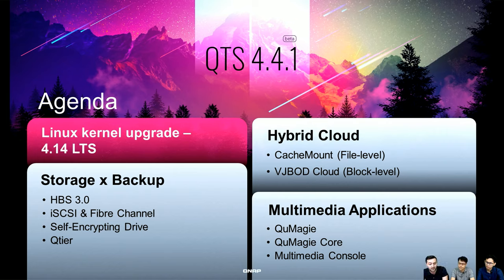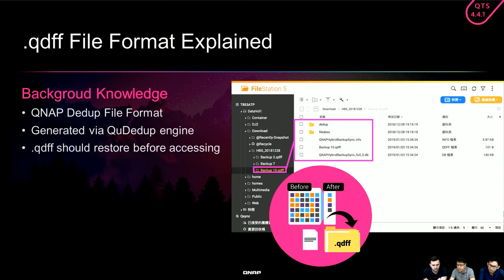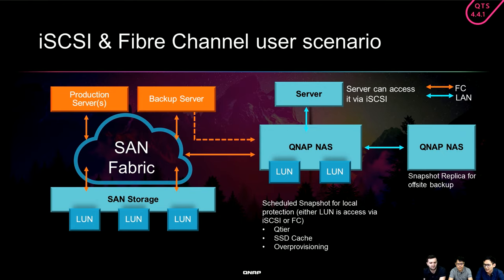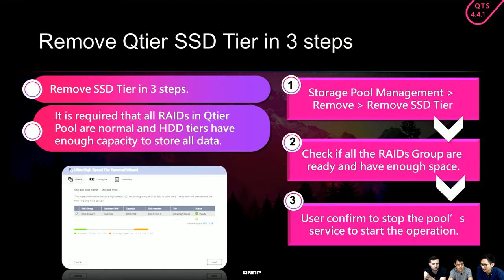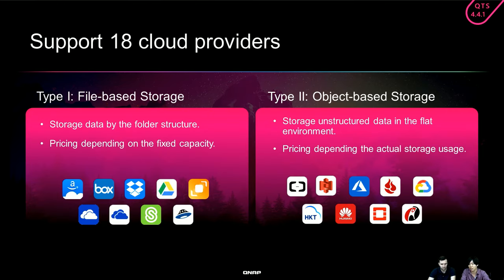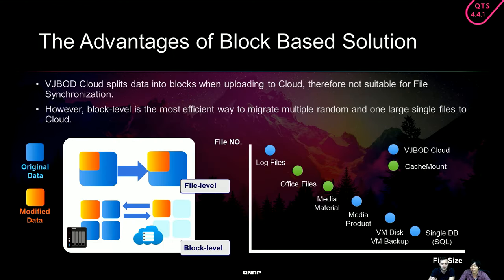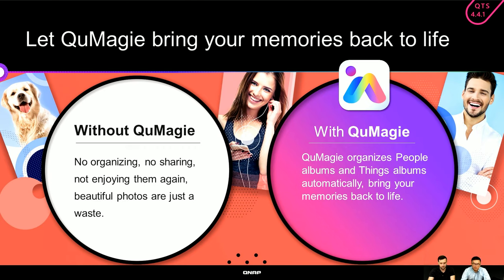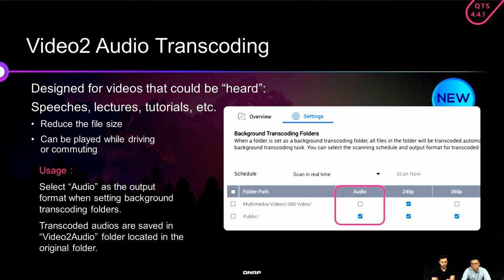QTS 4.4.1 preview: Solid architecture, high-speed backup & innovative hybrid storage